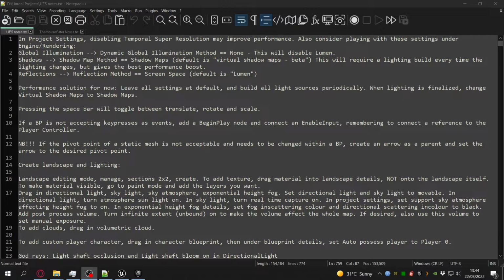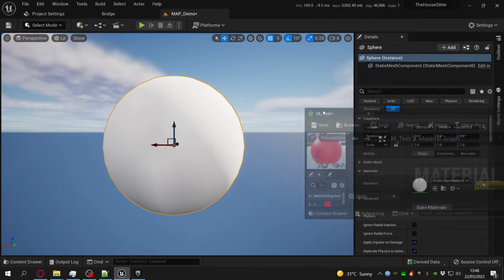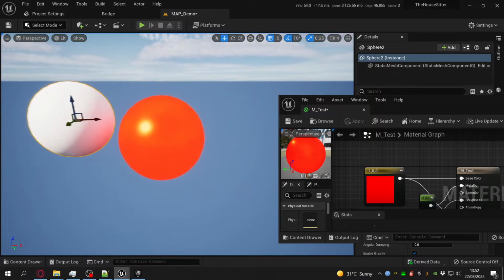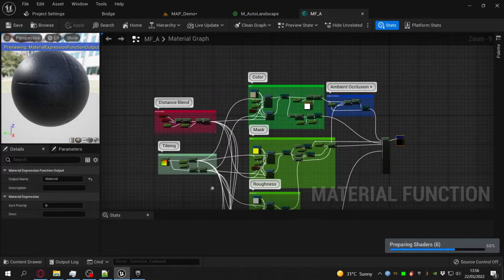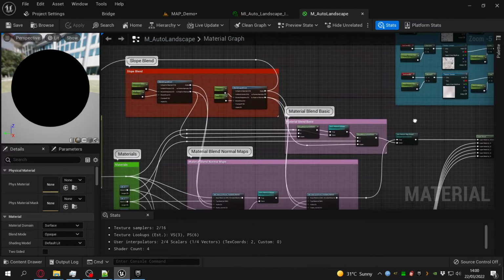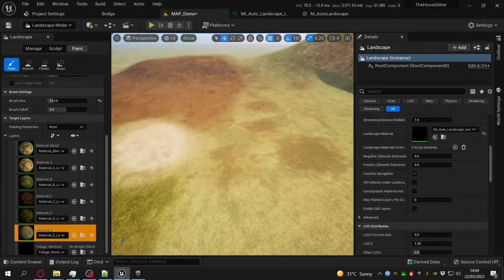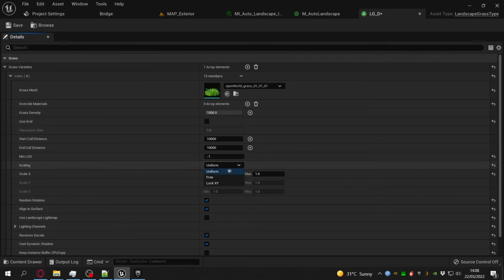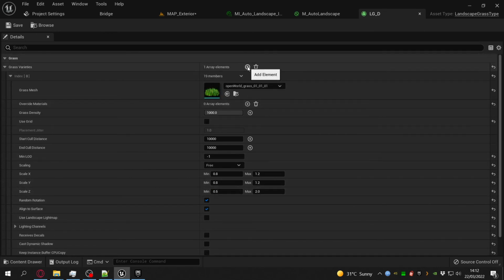Materials... What are they like?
I waffle on for far too long about a very complex field in which I am a novice at best, then forget to mention a bunch of things, which is kinda a good thing because this video is too long anyway. Future videos will be split up into parts, and I'll probably make an addendum video covering the stuff I left out of this video. Probably.